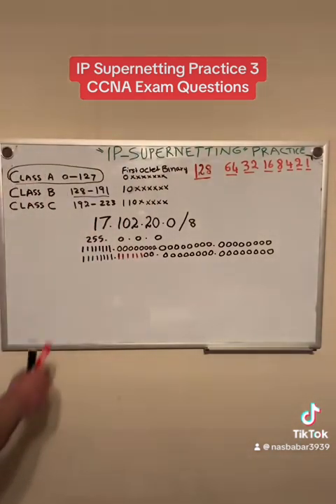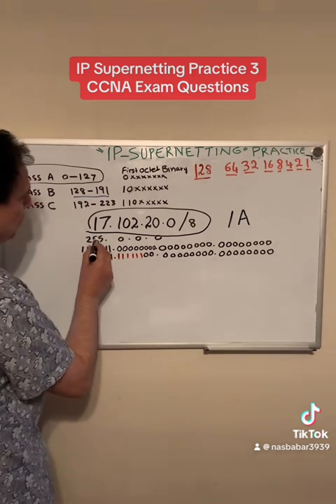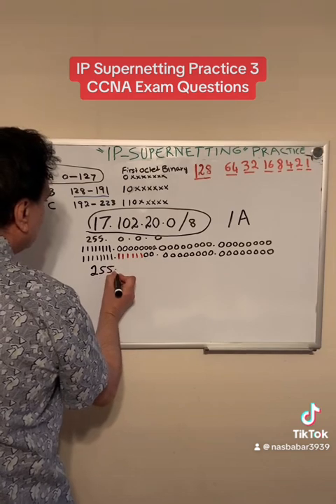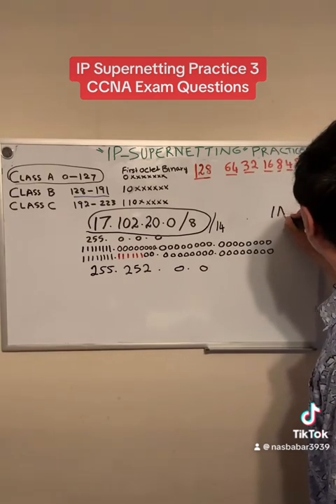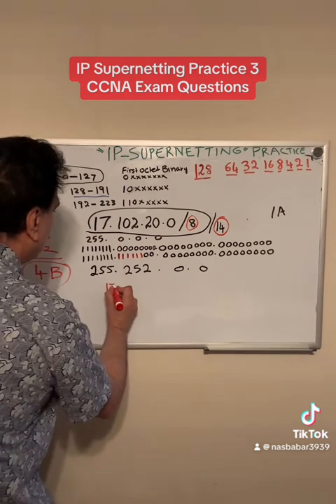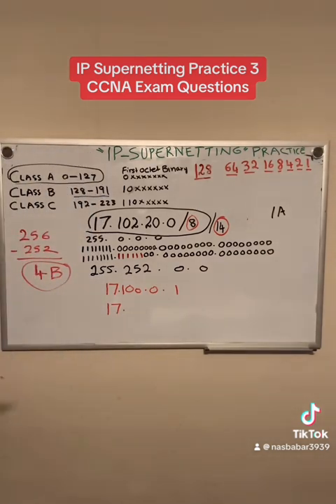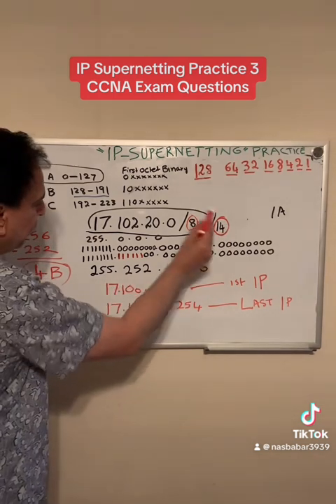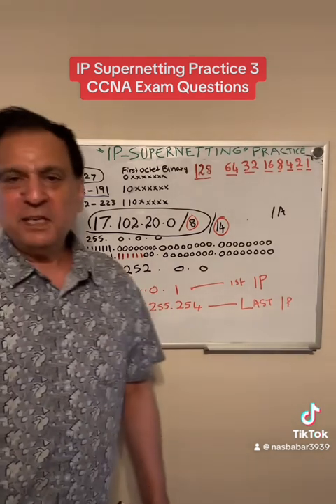IP Supernetting, from Class A to Class B for 17.102.20.0/14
Nas shows how can we take a class A subnet and change the mask in 2nd Octet to derive 4 Class B Supernets